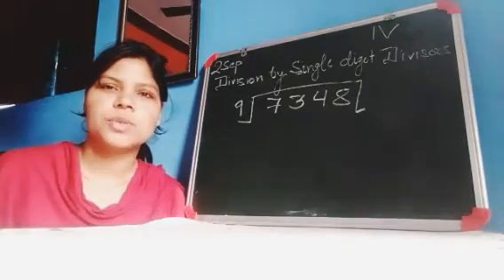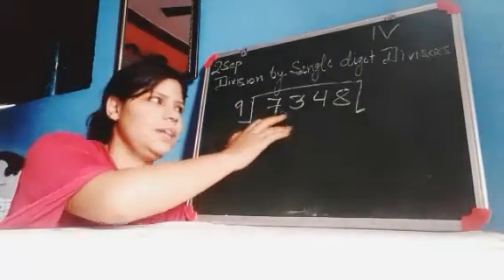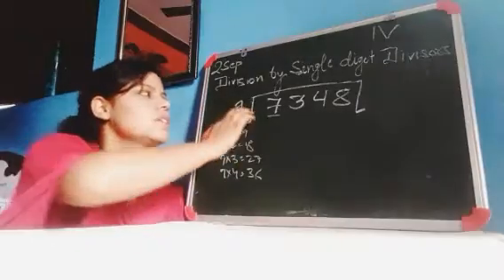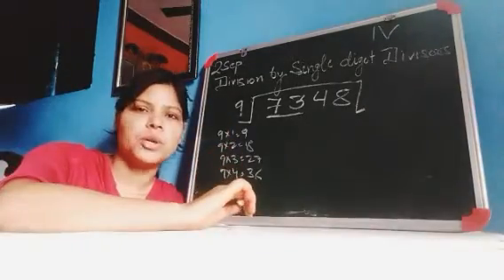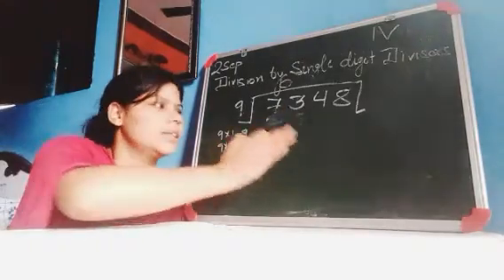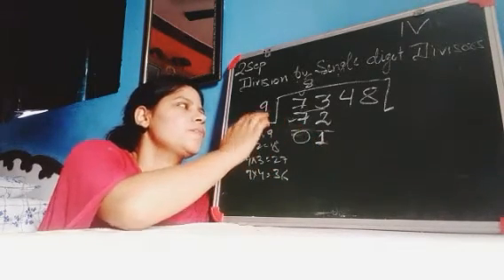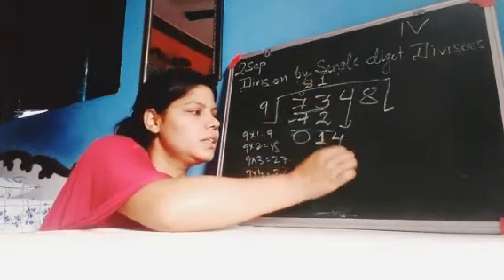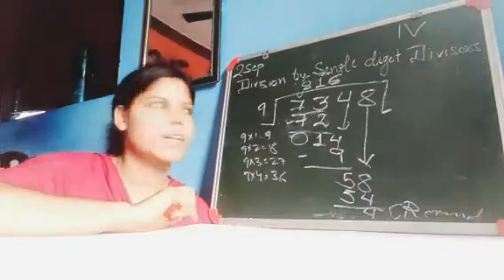Revision of exercise 4.5 (4th)